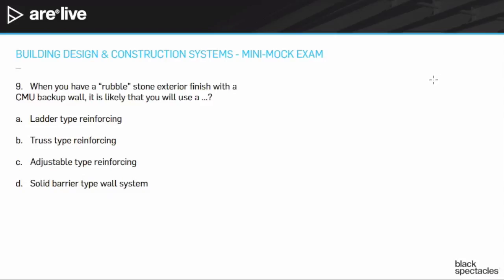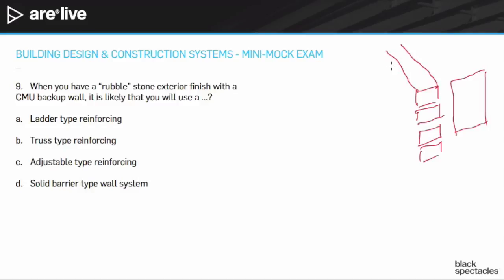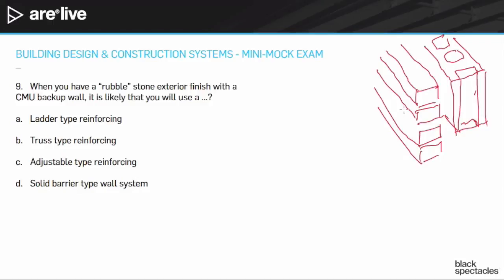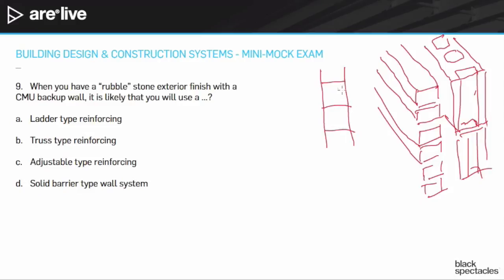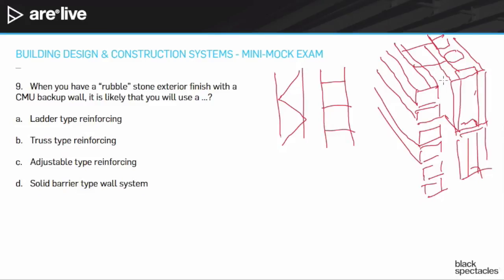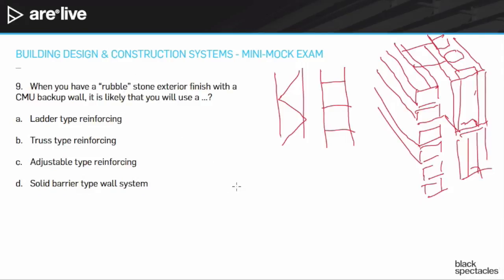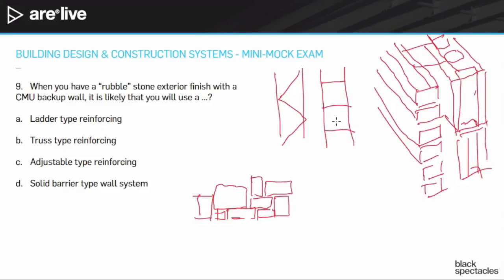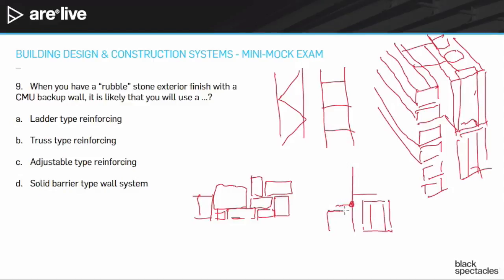Rubble Stone Exterior Finish - BDCS Mock Exam - Architect Registration Exam | ARE Live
Join Marc Teer and Mike Newman as they answer the questions on the ARE BDCS Mock Exam. They’ll be covering topics like rowlocks, long span structures, sole plates, and waffle slab systems. You can download this mock exam and answer the questions yourself, and then listen in.

Mike Newman is an instructor for the AIA ARE Prep Curriculum powered by Black Spectacles, he’s an Adjunct Professor at the School of the Art Institute Chicago, and he also runs his own architectural practice, SHED Chicago.